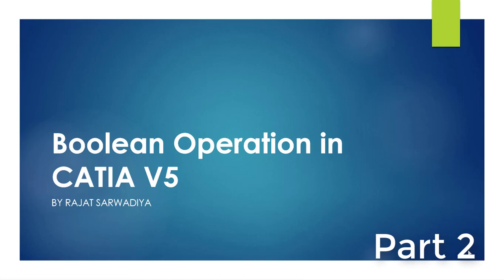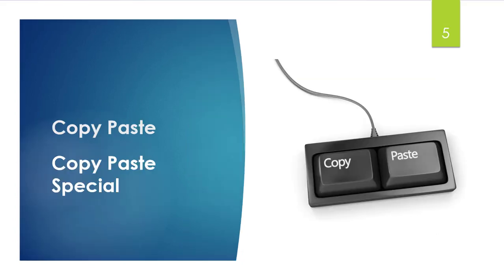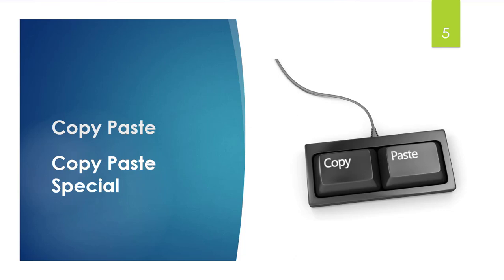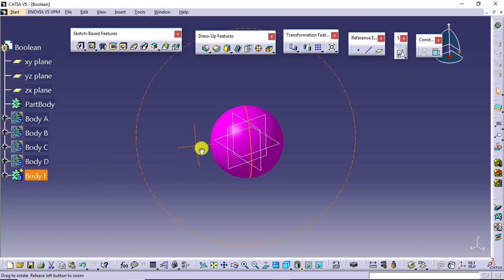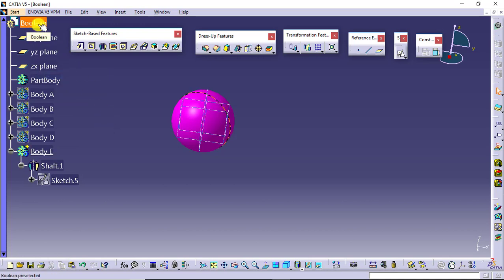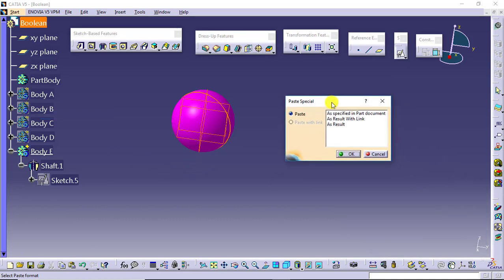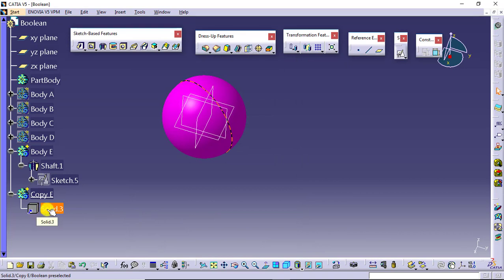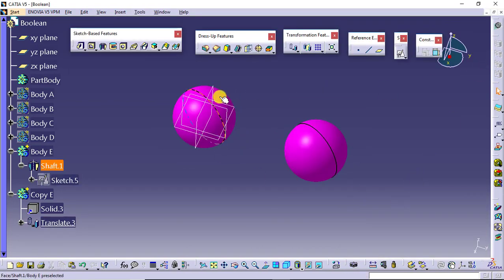Boolean Operations Part 2 | Copy-Paste & Copy-Paste Special in CATIA V5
In this video, we will learn how to copy bodies in CATIA V5 using Copy-Paste and Copy-Paste Special, an essential technique for managing multiple bodies in advanced part design.

Mastering these tools allows you to efficiently reuse parts, maintain references, and create complex assemblies.

📌 Topics covered in this video:
    • Introduction to Copy-Paste and Copy-Paste Special
    • Step-by-step Copy-Paste of Bodies in CATIA V5
    • Step-by-step Copy-Paste Special of Bodies in CATIA V5
    • Practical applications and tips for multi-body design
    • Summary of key concepts

📌 Timestamps:
    00:00 Introduction
    01:19 Understanding Copy-Paste and Copy-Paste Special
    03:52 Copy-Paste of bodies in CATIA V5
    07:04 Copy-Paste Special of bodies in CATIA V5
    12:08 Summary

🎯 This video is useful for:
    • CATIA intermediate users
    • CAD / Design Engineers
    • Professionals working on multi-body modeling

By the end of this video, you will be able to duplicate bodies efficiently and understand the difference between Copy-Paste and Copy-Paste Special for advanced Boolean operations in CATIA.